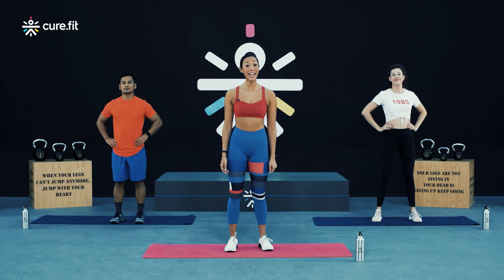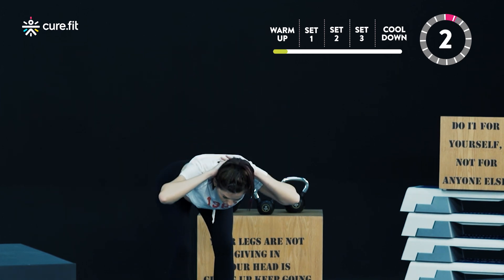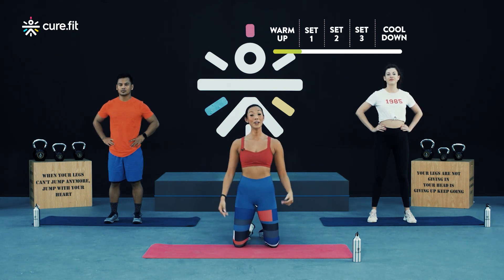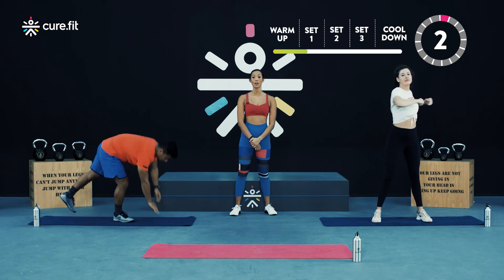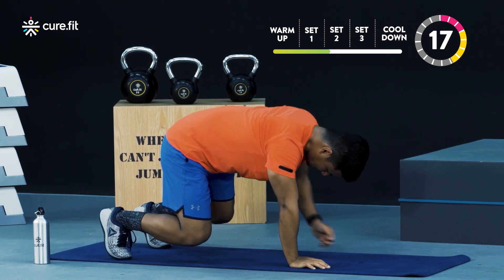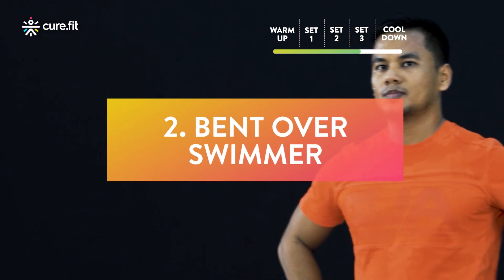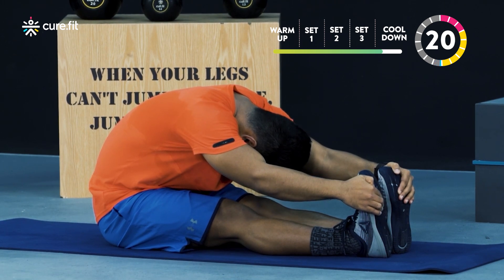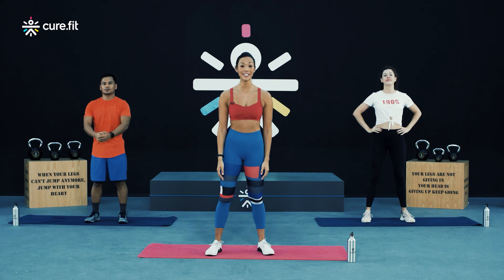UPPER BACK WORKOUT | Back Exercise | Back Workout At Home | Cult Fit | Curefit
This Upper Back Workout from Cult Fit is the perfect workout for you to tone your back. Say yes to healthy living with Cult Fit!

0:00 Intro
1:33 Warm-Up (1. Butt Kicks)
2:22 Warm-Up (2. Jumping T's)
3:24 Warm-Up (3. Prisoner Good Morning)
4:30 Warm-Up (4. Alternate T Spine Rotation)
5:39 Warm-Up (5. Cobra To Mountain)
6:56 Warm-Up (6. Scapula Raises)

Set 1
11:34 Set 1 (Beast Position Arm Renegade Rows)
13:02 Set 1 ( Bent Over Swimmers)
14:19 Set 1 (Beast Front Step)

Set 2
15:52 Set 2(Beast Position Arm Renegade Rows)
17:10 Set 2 (Bent Over Swimmers)
18:16 Set 2(Beast Front Step)

Set 3
19:46 Set 3 (Beast Position Arm Renegade Rows)
21:07 Set 3 (Bent Over Swimmers)
22:11 Set 3 (Beast Front Step)

23:00 Cool Down
23:13 Cool Down  (1.Trapezius Stretch)
24:09 Cool Down  (2. Seated Forward Fold)
25:08 Cool Down (3.Childs Pose)
26:10 Cool Down  (4.Sphinx Pose)
27:17 Cool Down ( Supine Twist Pose)
28:49 Subscribe and show some love
29:15 Download the Cult Fit app

We make group workouts fun, daily food healthy & tasty, mental fitness easy with yoga & meditation, and medical & lifestyle care hassle-free.